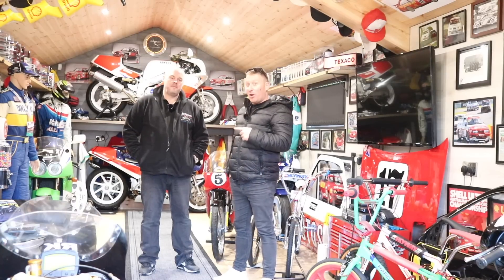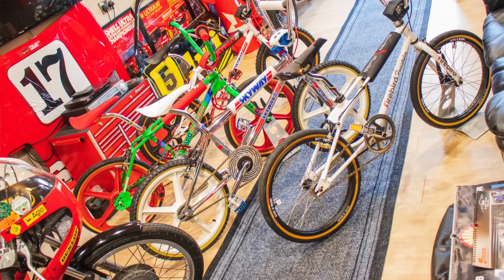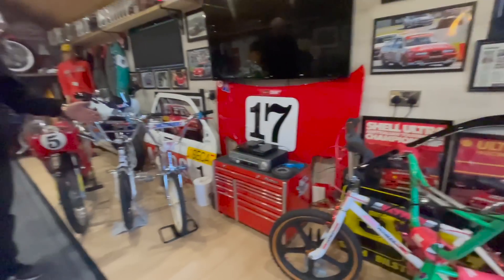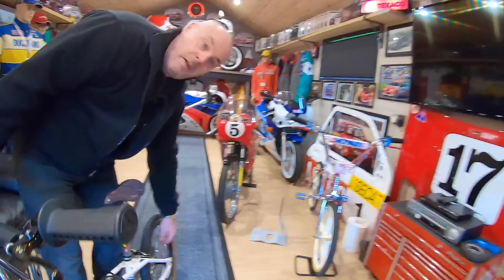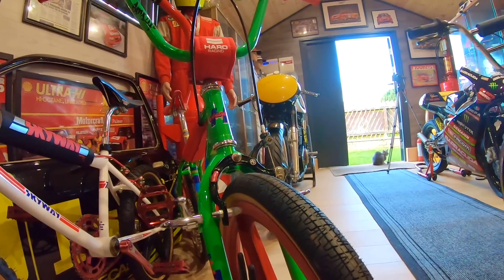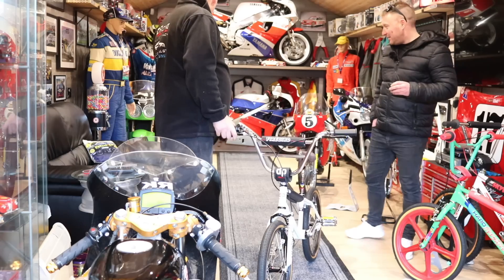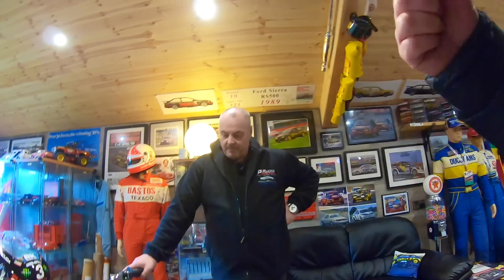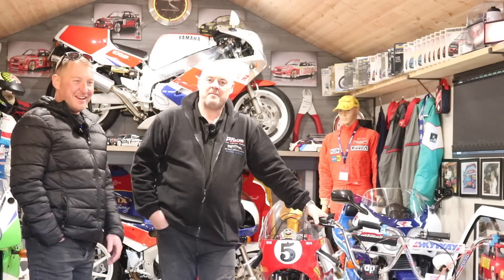One Man's Vintage BMX Collection ** SkyWay TA **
A Guided Tour of Paul RS500 workshop

Paul’s RS500 Facebook page.

Paul Linfoot Racing Facebook page

If you have an interesting car and would like to make a short video with it. Head over to my Instagram and drop me a message